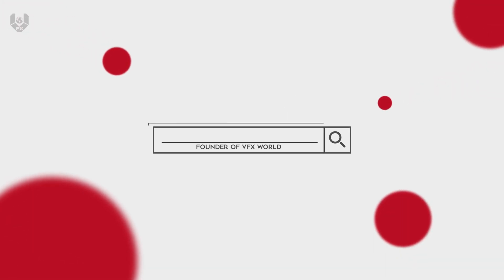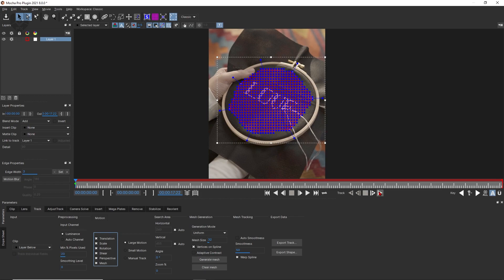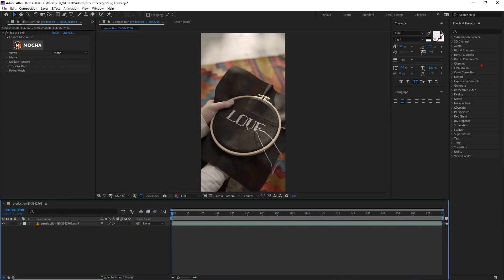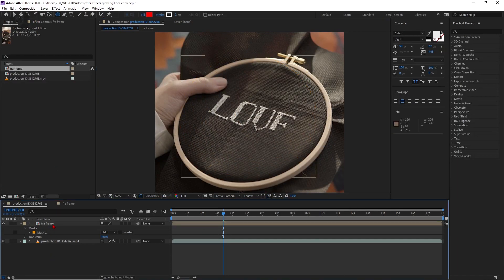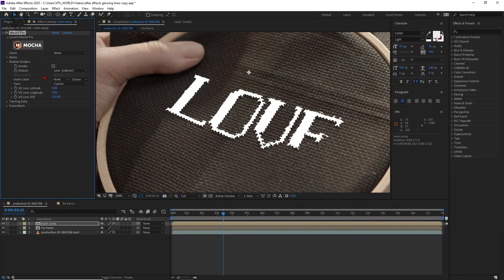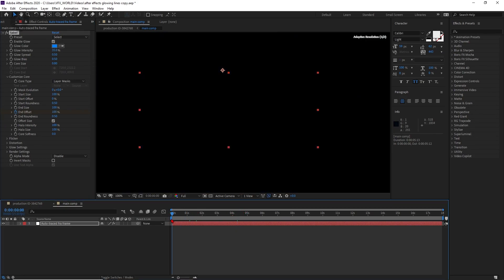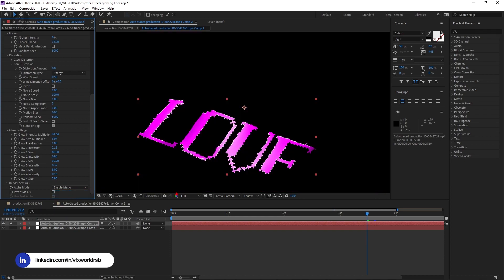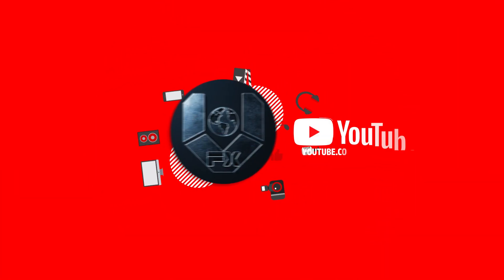Advance after effects tutorial | After Effects glow effect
In this video I have shown you how to do a advanced glowing animation in after effects .We used Mocha Pro power mesh for advanced tracking for the surface .this is a newly introduced way to do tricky tracking's.

➤Rajat Subhra:-